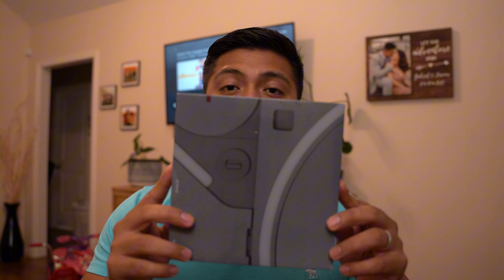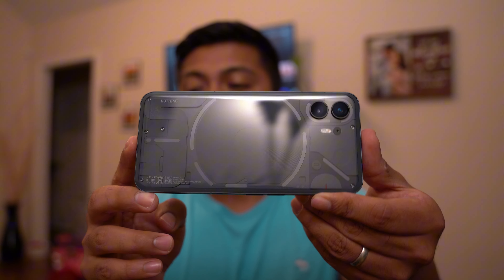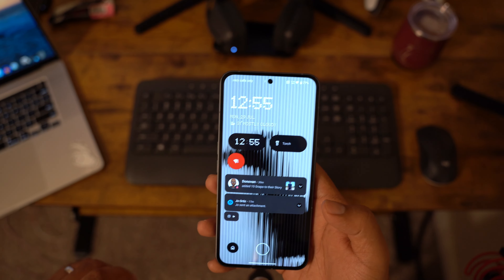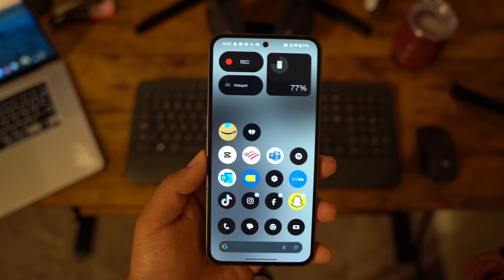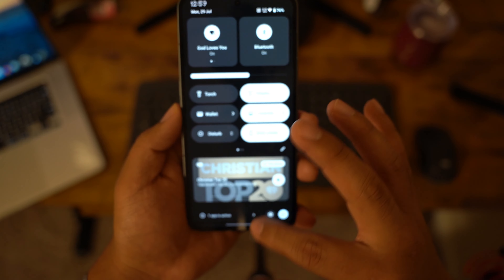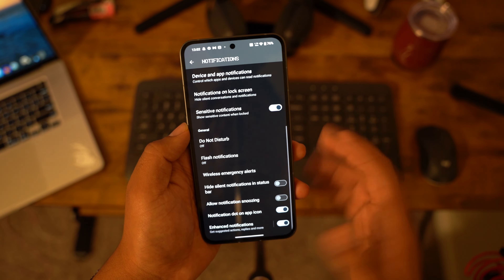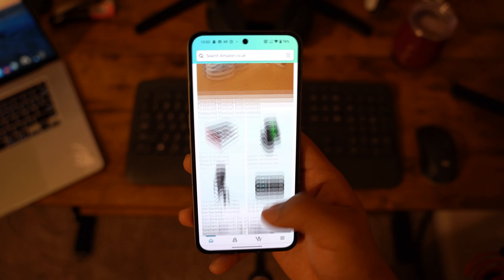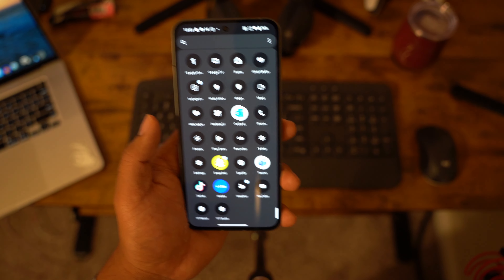Nothing Phone 2 Unboxing & 24 hours impressions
Let me know what you want to see form this phone.